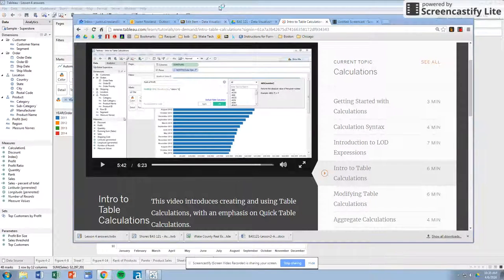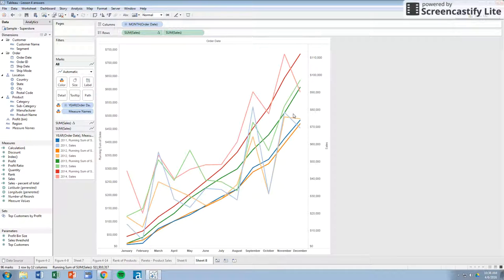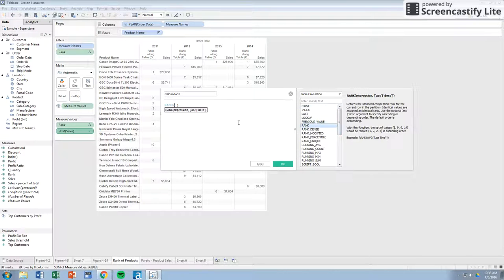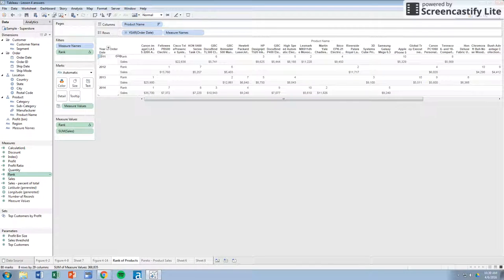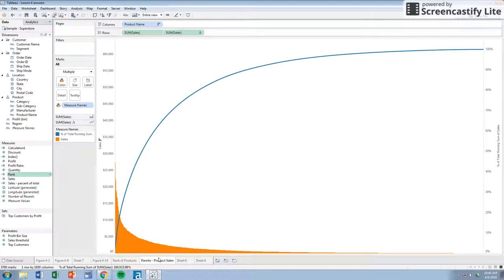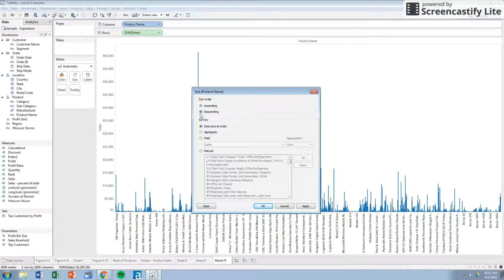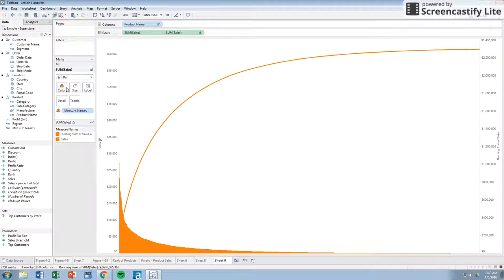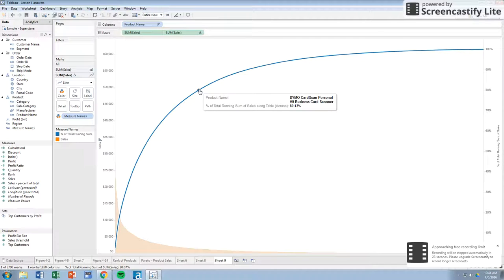Table Calculations Part 2 [BAS 121]